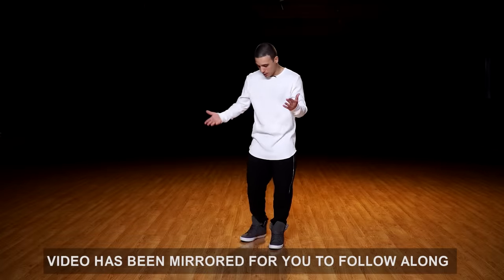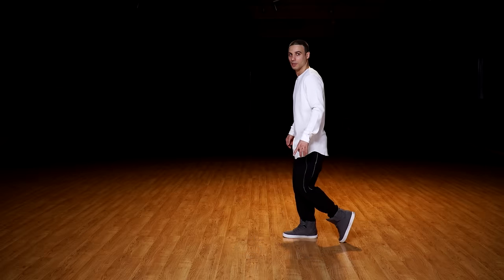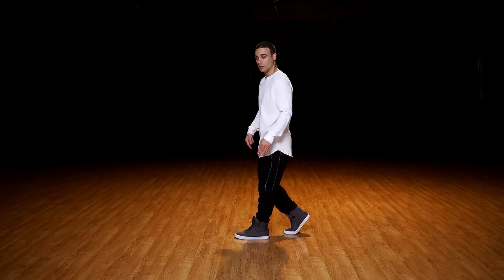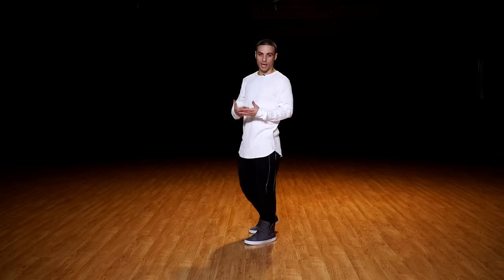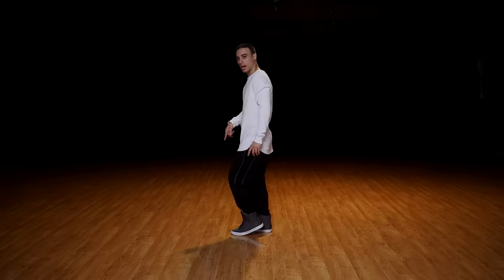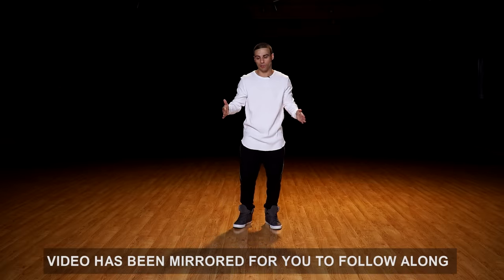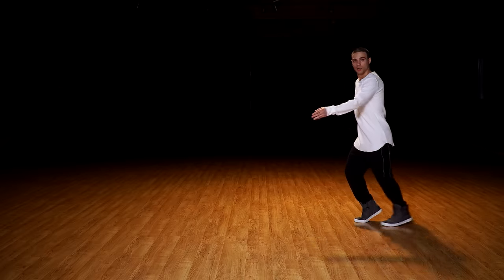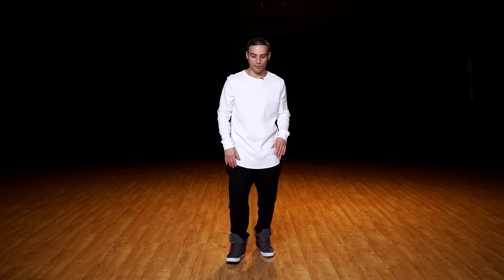How to Moonwalk (Dance Moves Tutorial) | Mihran Kirakosian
Dance moves tutorial for how to moonwalk.